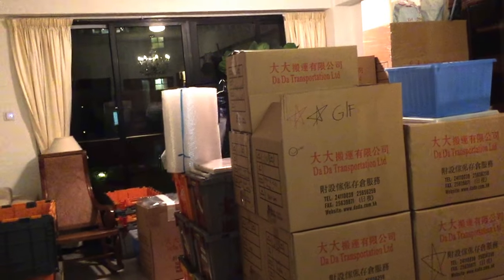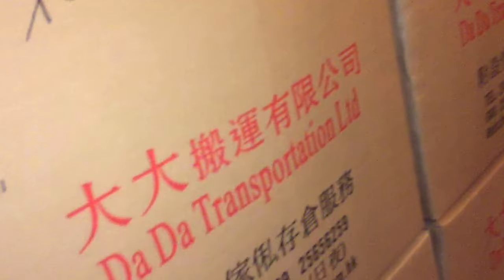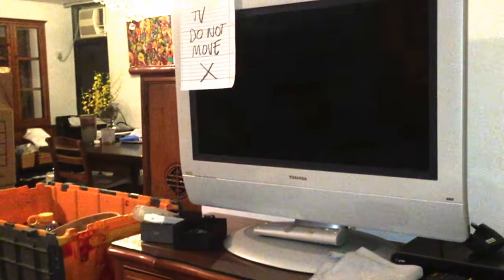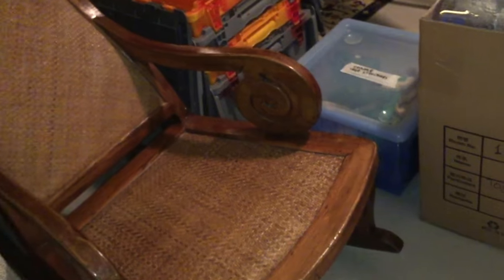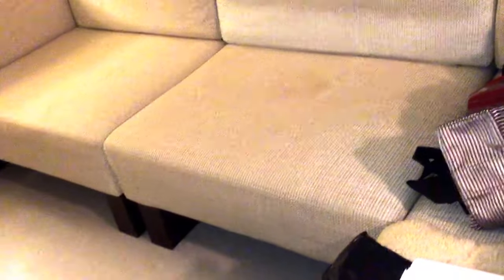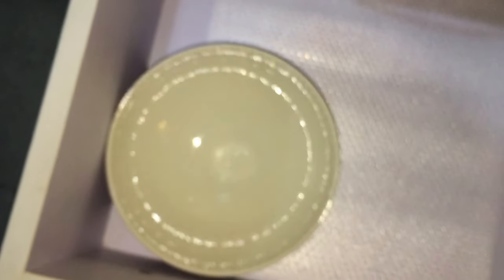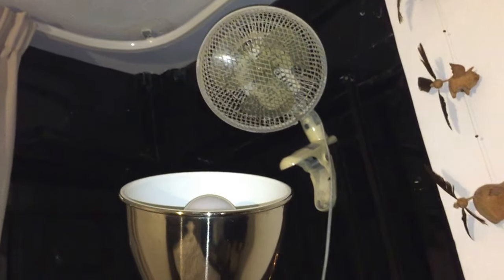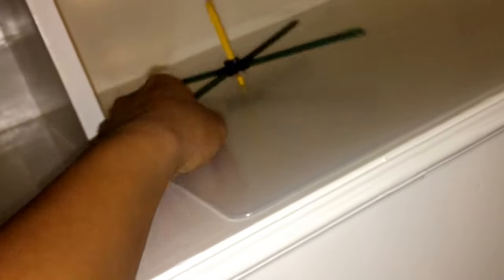Final moving/packing vlog!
We recently moved! This video was recorded before we moved.